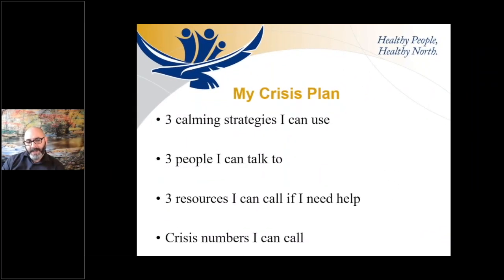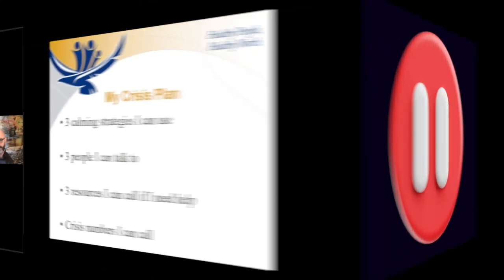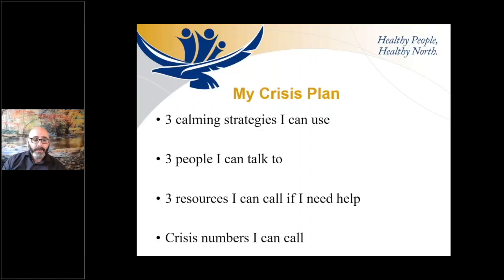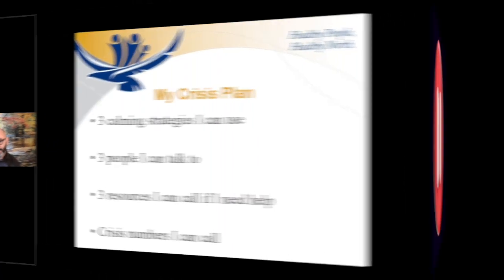Emotional Regulation Class 7 My Crisis Plan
4:31mins

If you are feeling suicidal here are some of our regional/provincial resources you can call:
• Manitoba Suicide Prevention and Support Line 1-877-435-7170
• National Suicide Prevention and Support 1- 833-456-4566
• Klinic 24-hour Crisis Line 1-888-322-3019
• Manitoba Farm, Rural and Northern Support Services 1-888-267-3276
             toll free 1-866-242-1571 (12pm – 12am)
• Attend to your local Emergency Room/local emergency response, hospital or nursing station.